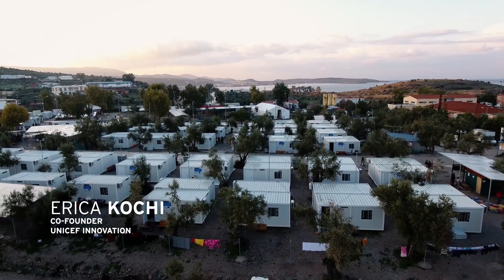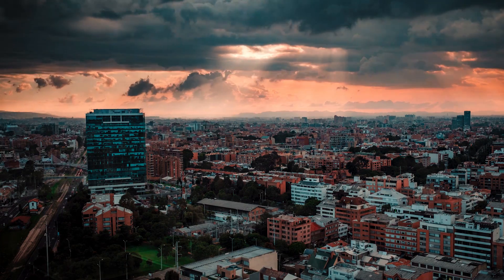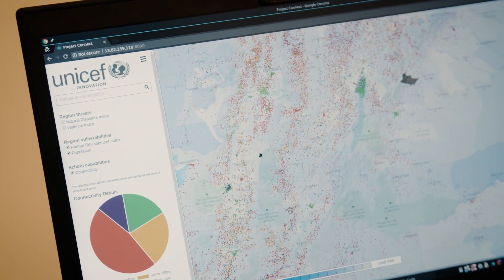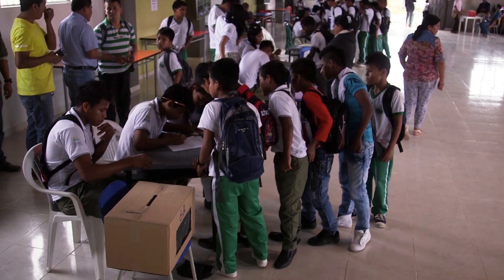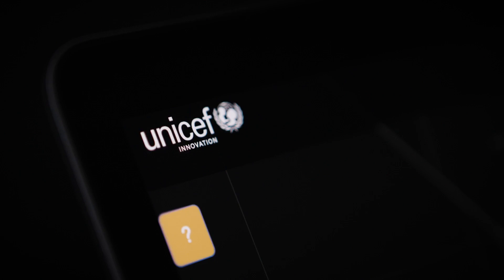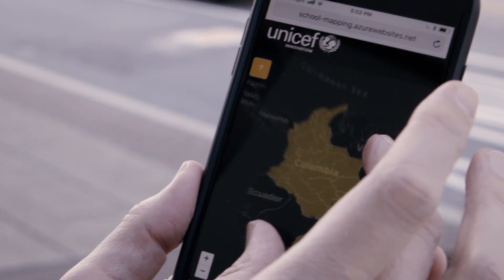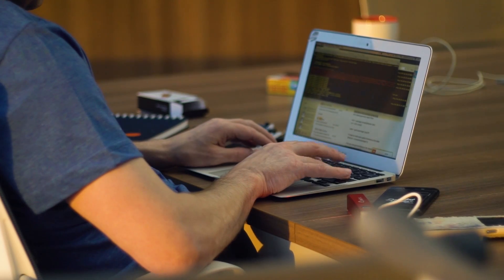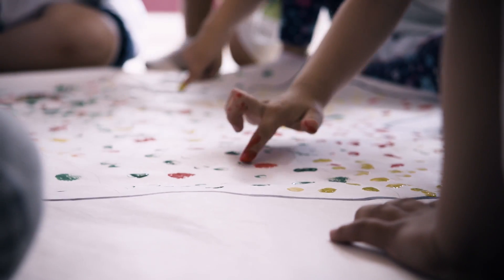UNICEF Innovation maps solutions for social good with Red Hat Open Innovation Labs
Partnering with Red Hat Open Innovation Labs, UNICEF Innovation enhanced the usability of the School Mapping Project tool to improve emergency response and resilience, boost school connectivity, and help governments optimize education systems.

For more information on how UNICEF Innovation is using data for social good,